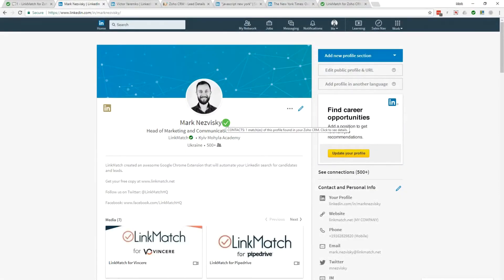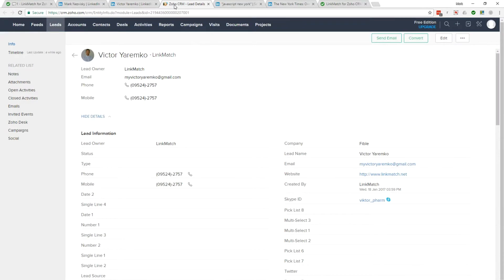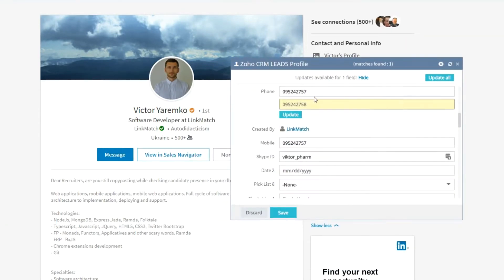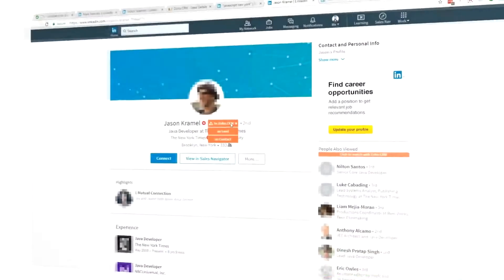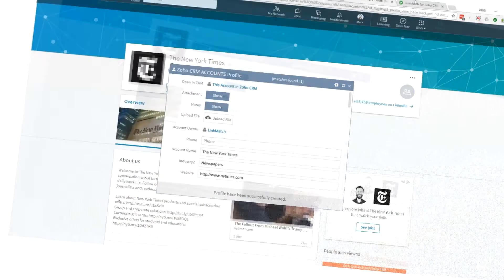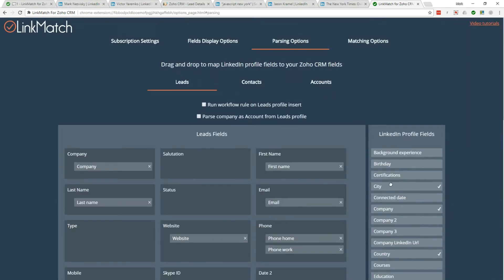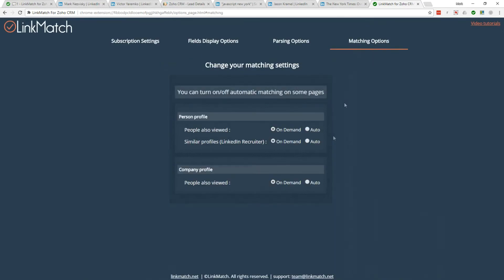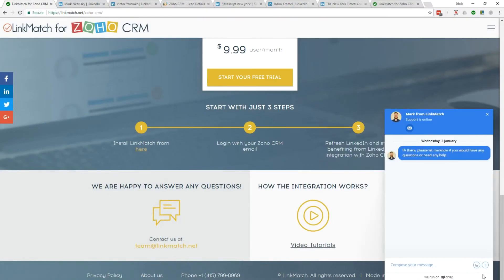LinkMatch for Zoho CRM / LinkedIn Integration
Match, save and update LinkedIn profiles straight to your Zoho CRM with the help of